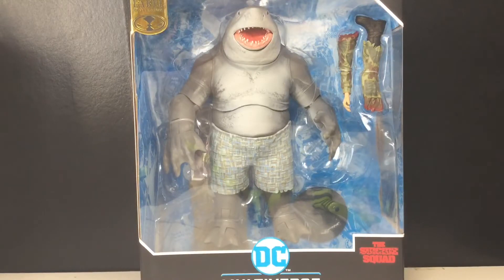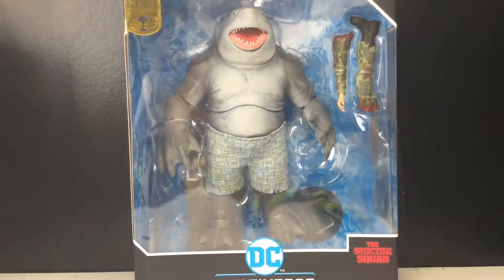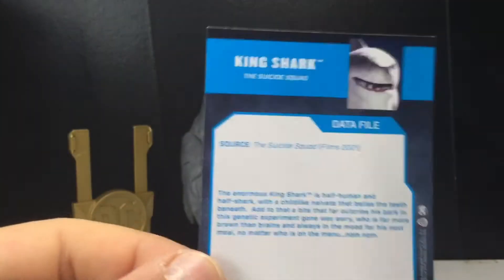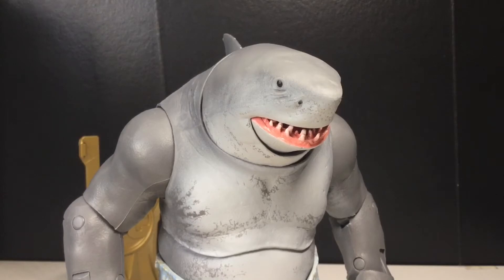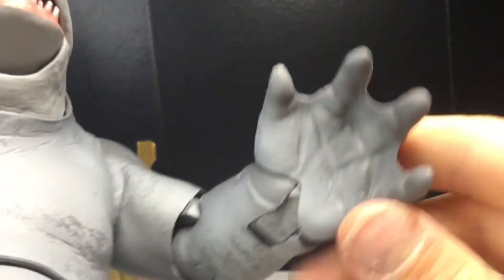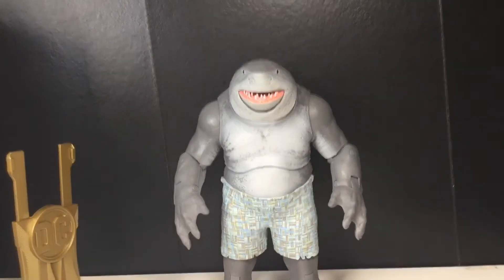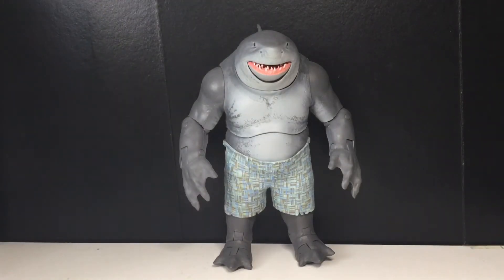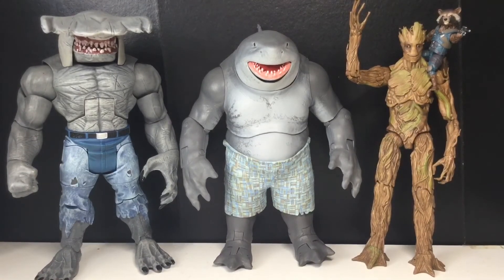McFarlane Toys DC Multiverse Gold Label The Suicide Squad CTB King Shark Action Figure Review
Today we’re taking a look at the McFarlane Toys DC Multiverse Gold Label The Suicide Squad CTB King Shark Action Figure 🦈 ✋🏻 🔥